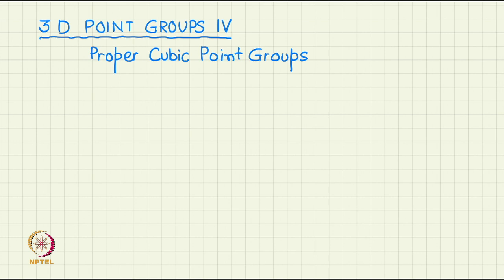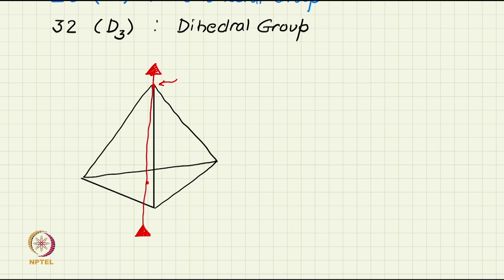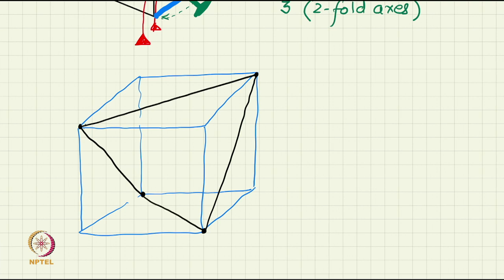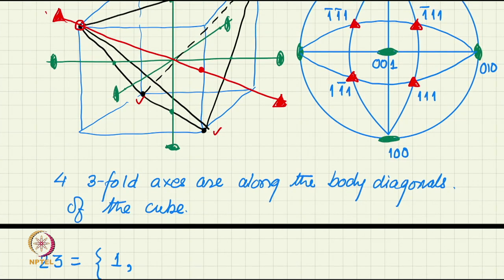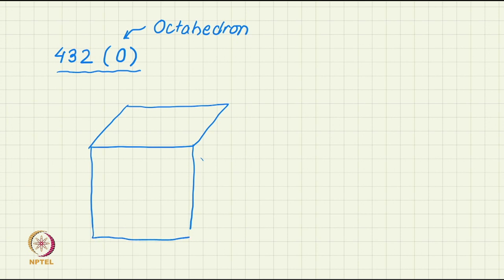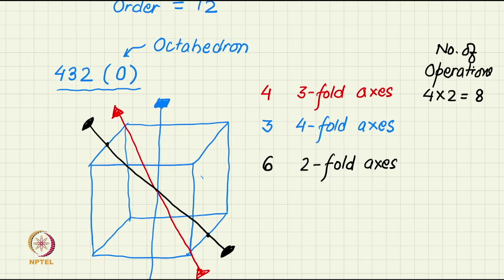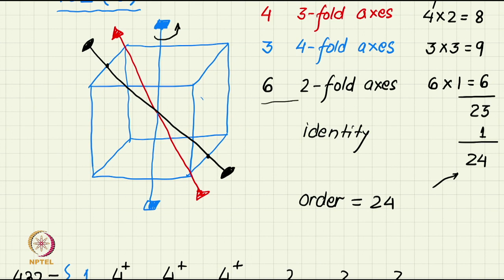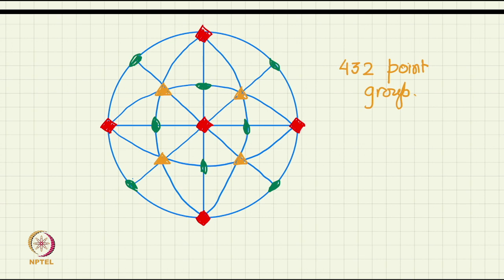Lecture 18 d